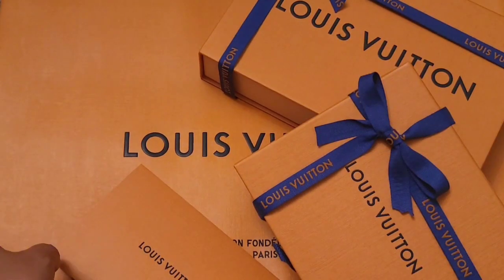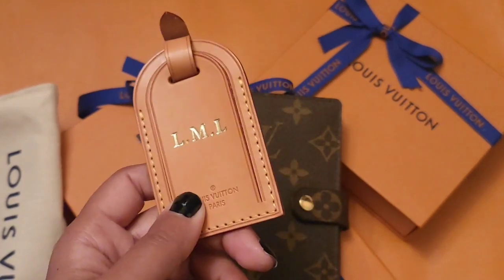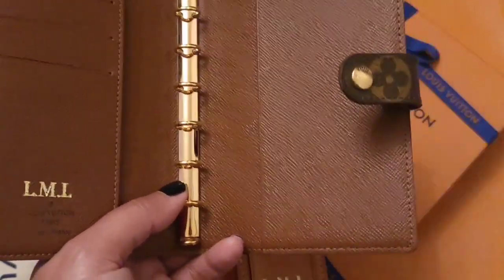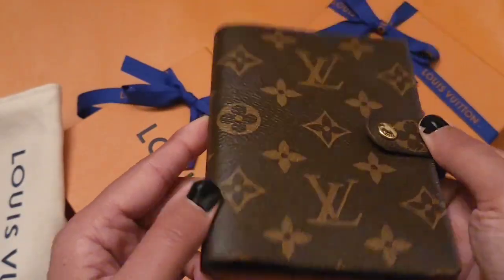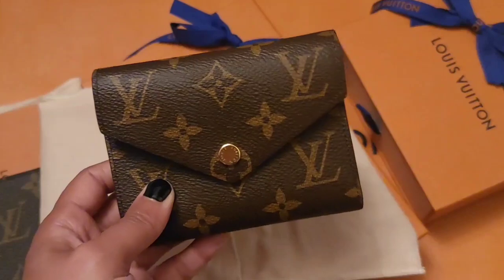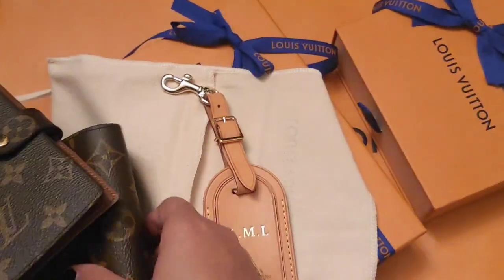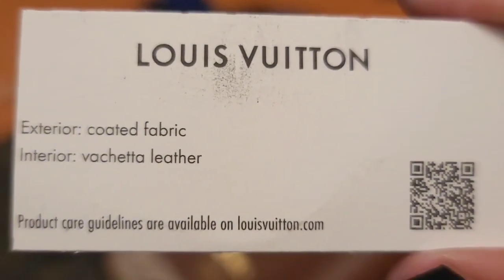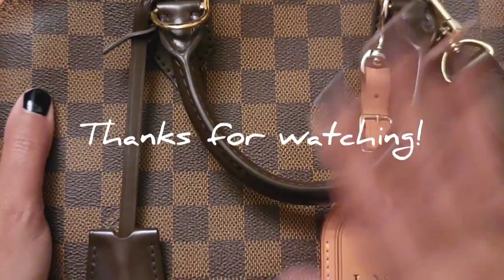Louis Vuitton unboxing | what did I get?🤷🏽‍♀️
Crazy 8s
Damma Beatz